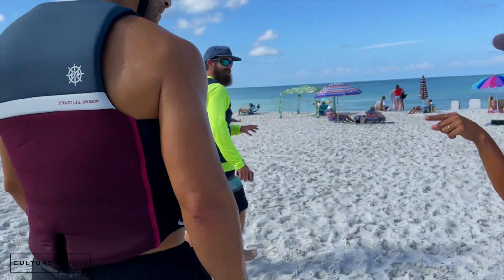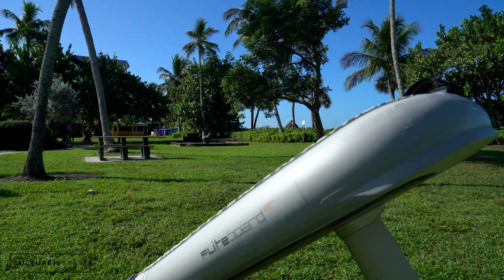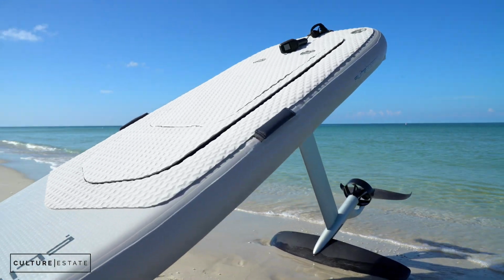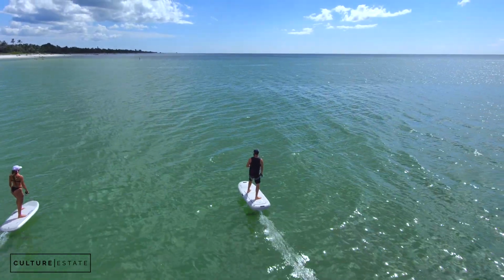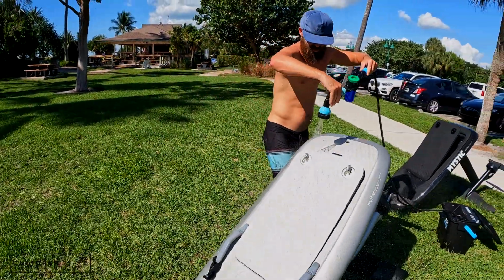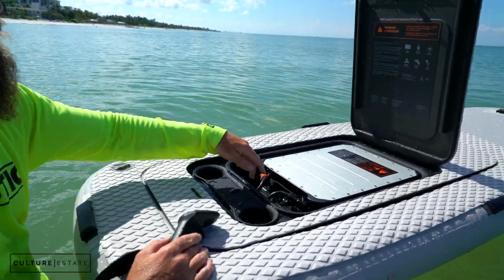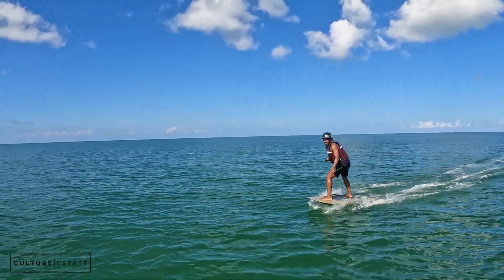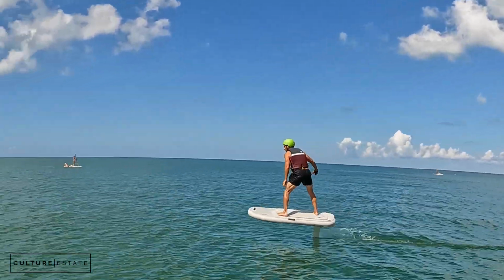Surfing in Naples Florida? E-Foil Makes It Possible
Are you looking for things to do in Naples Florida? Well you're in luck, today I will show you the most fun you will ever have in the water. If you are tired of jet skiing or paddle boarding then you will love E-foiling.

An E-Foil is the love child of a Tesla & a surf board and its perfect for the calm waters of Naples Florida. Naples is not known for surfing but this changes everything because an e-foil has its own electric motor.

Anyone can E-foil even a clumsy awkward person like myself, wether you're young or old if you can ride a bike you can E-foil in the beautiful waters of Naples Florida.